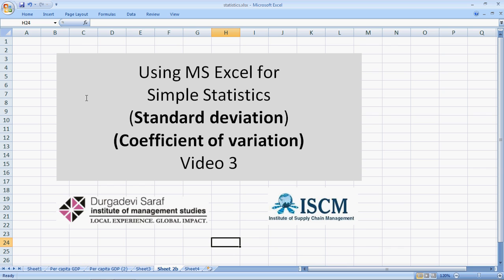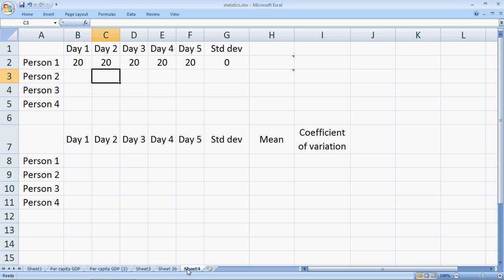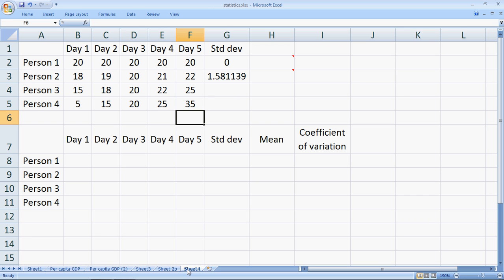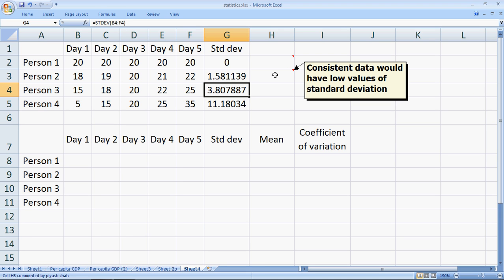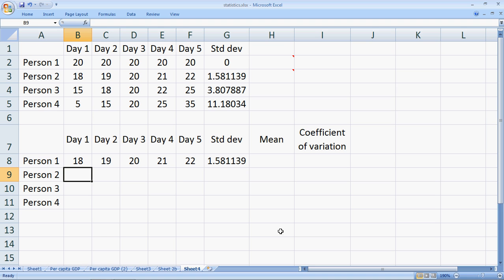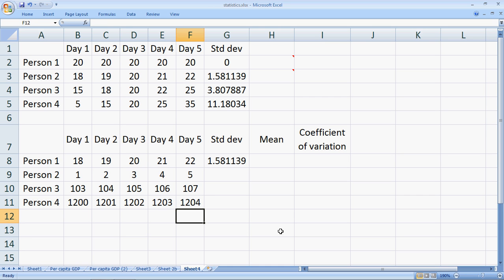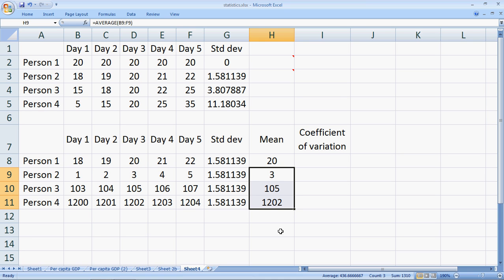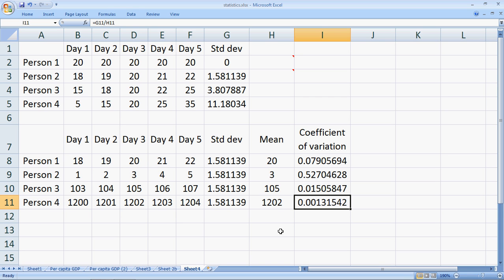Standard deviation and Coefficient of variation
The video explains the concept of standard deviation. It also introduces the Coefficient of variation and explains the usage of this term.